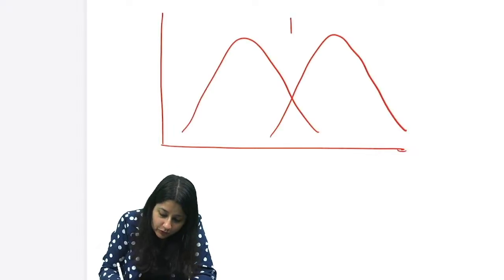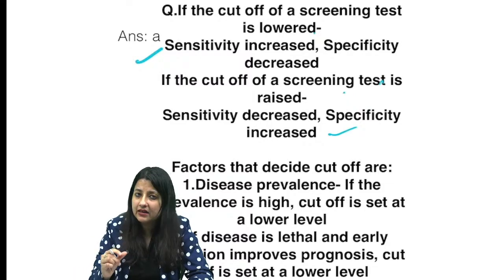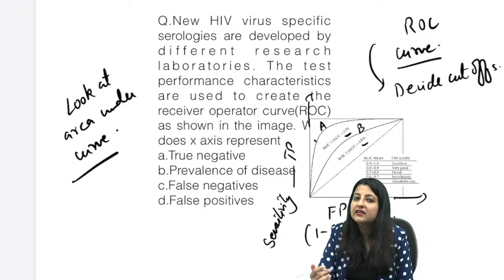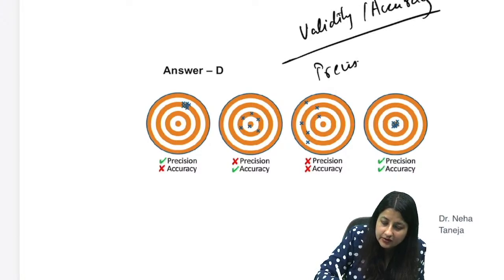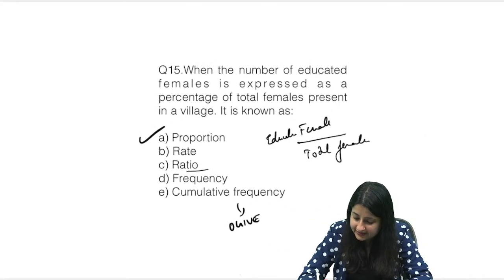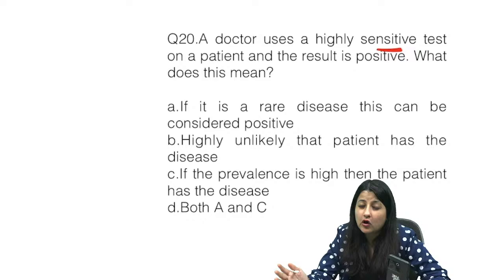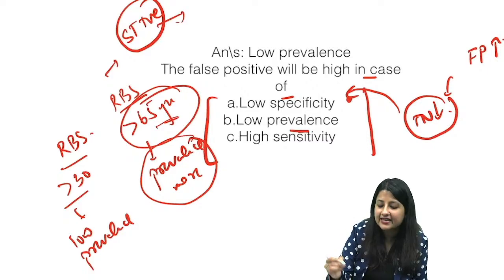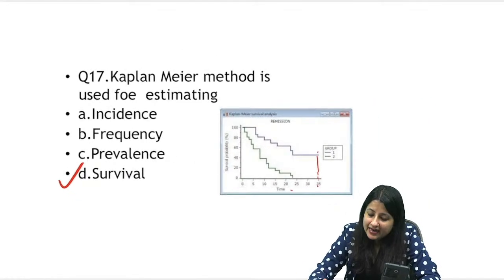PSM PYTS SCREENING for NEETPG, FMGE & INICET#fmge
Time to give your PSM  Preparation a boost with the PSM Sure shot PYT revision program.  Join the live classES ON Wednesday and Saturday. Complete roster on telegram and instagram

To help in your preparation attend the daily live quiz on telegram at 8pm.